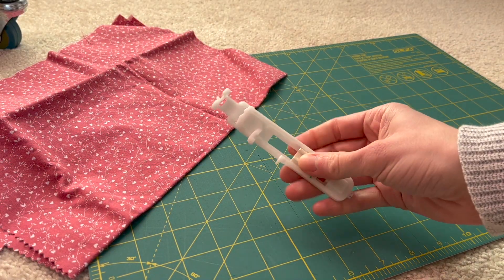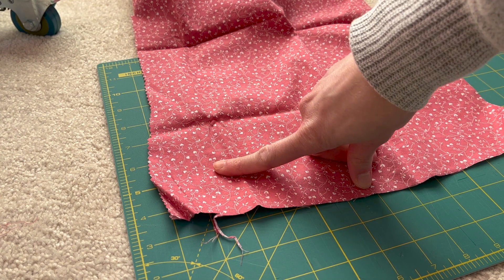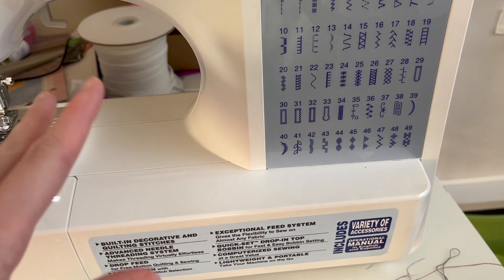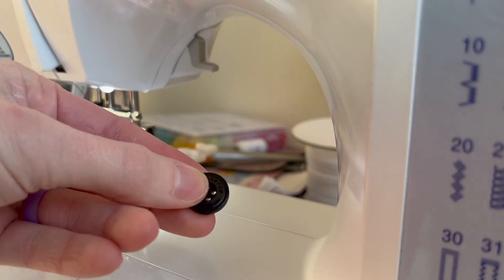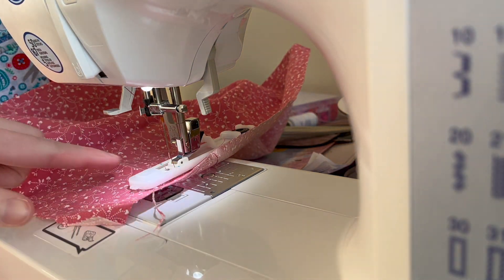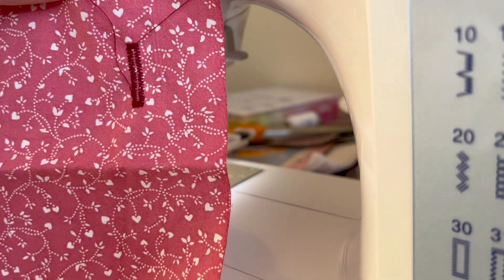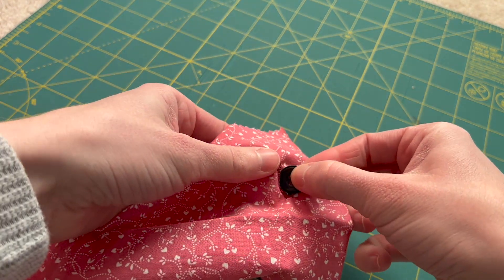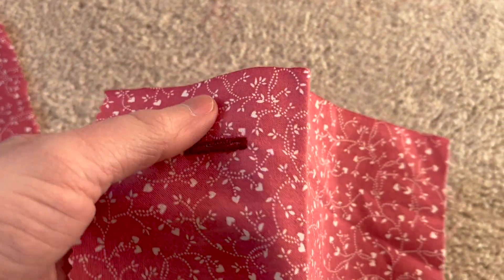How to Sew A Buttonhole | Use A Sewing Machine to Sew A Buttonhole | Troubleshooting Buttonhole Tips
~Sew Happy to be back~Today we are going step by step through how to sew a buttonhole! You have asked multiple times for this video, and I finally think I have all the steps included! I even include some troubleshooting advice in case your button hole doesn't come out quite right.

Plastic Snaps kit
120 Zippers
32 Presser Feet